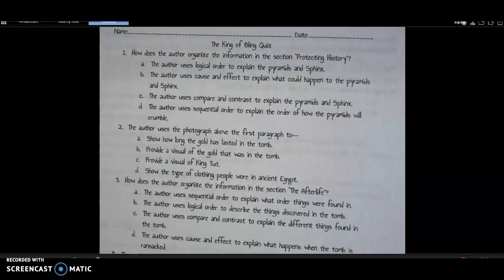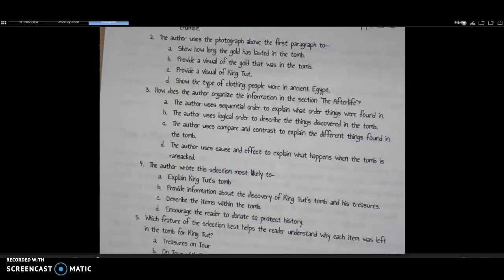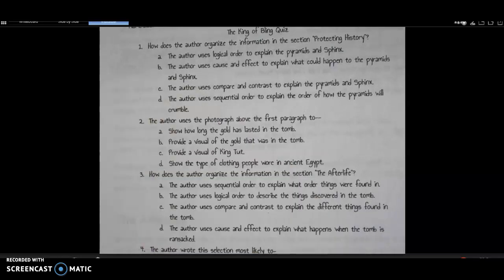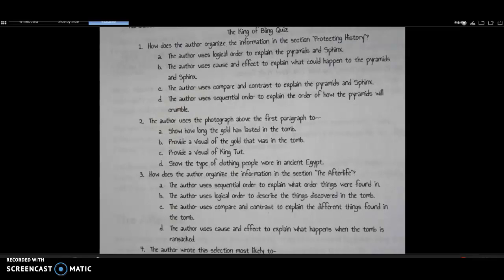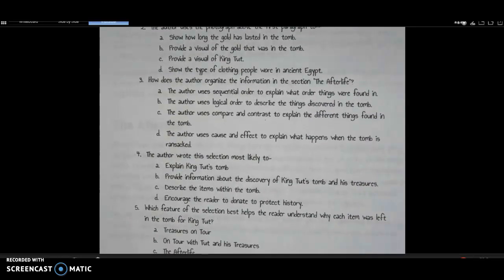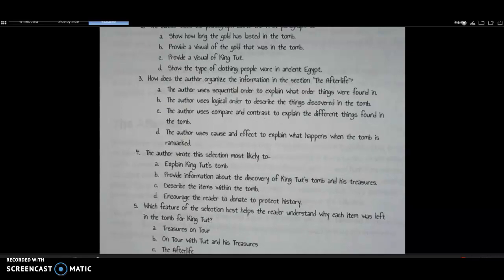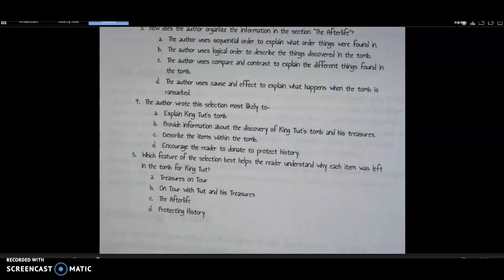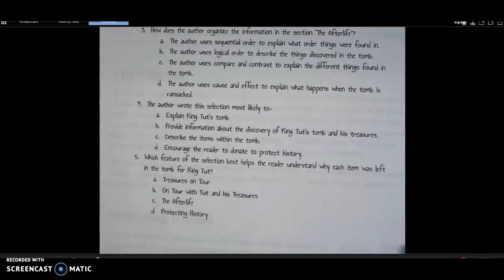The King of Bling